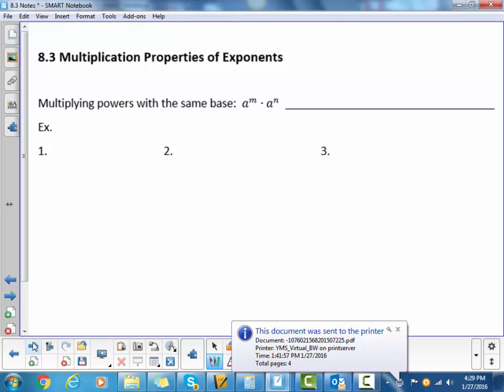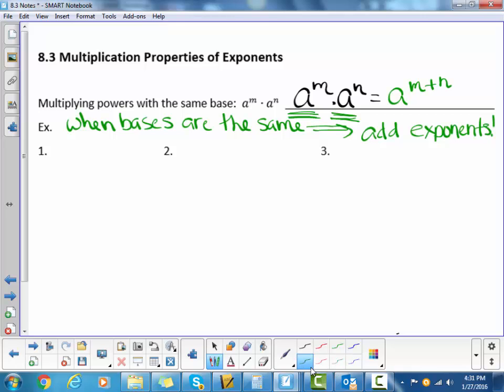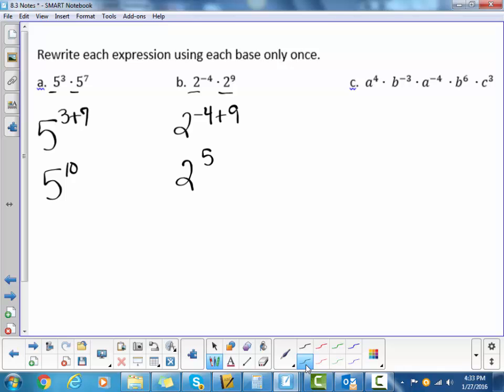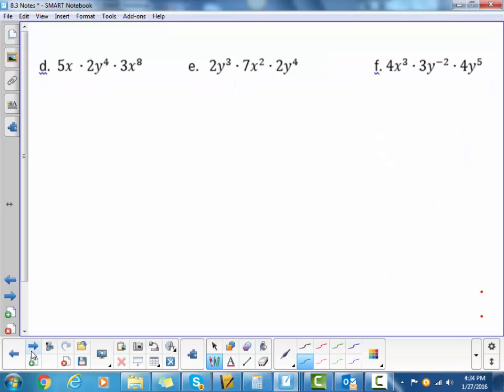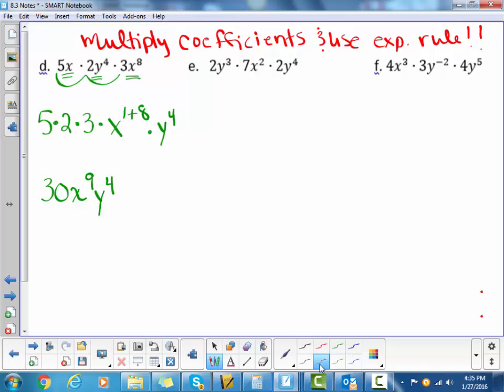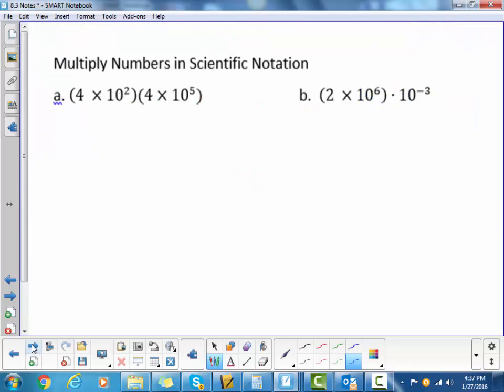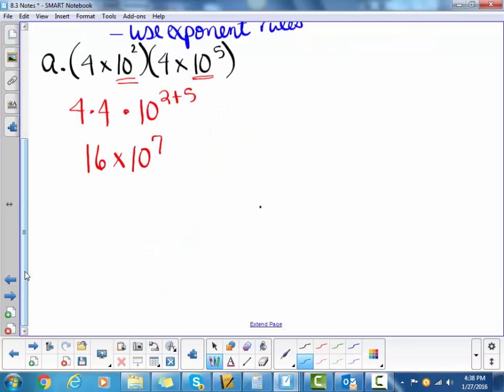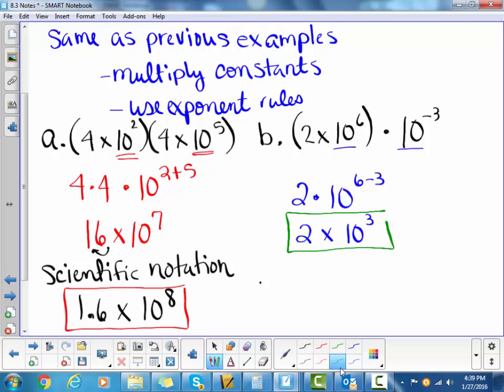Algebra Lesson 8.3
Mrs. Bischoff